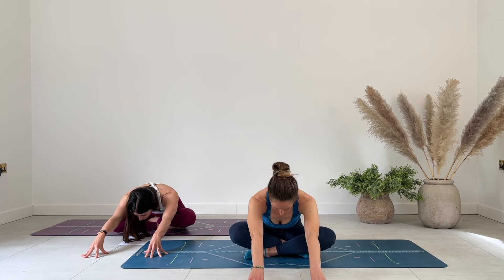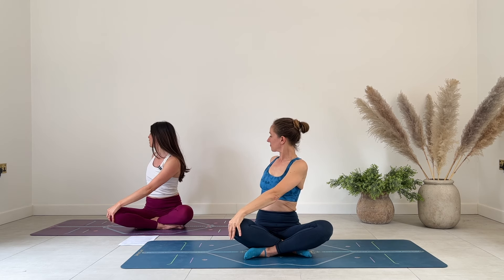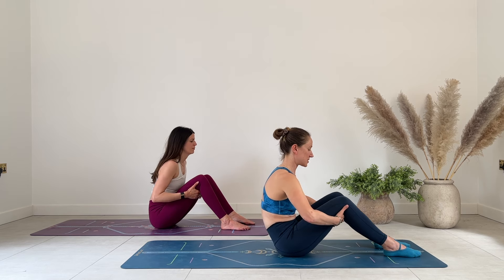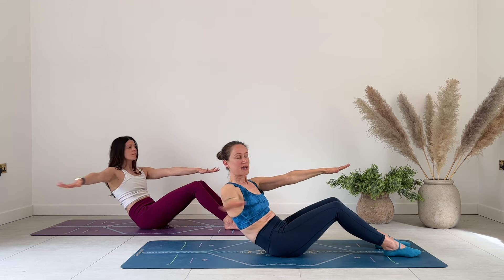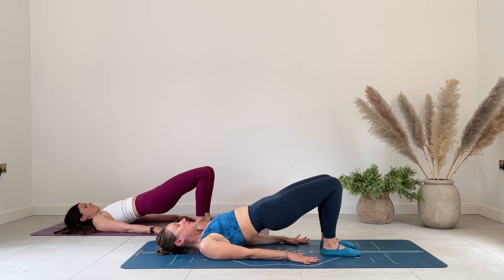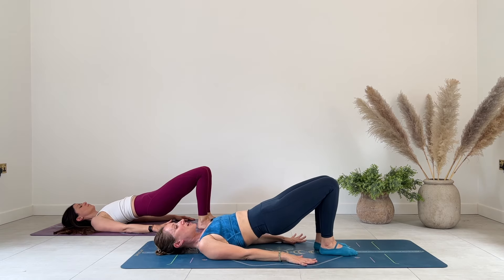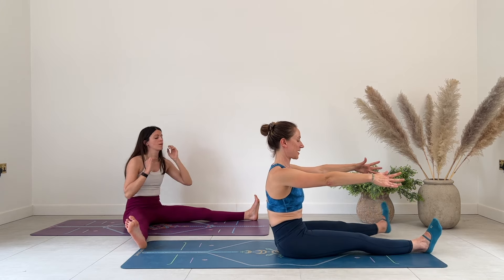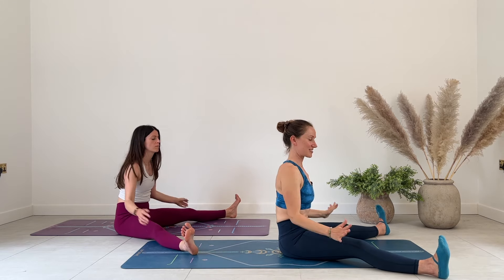25 MIN PILATES WORKOUT: Pilates For Better Posture & A Healthy Spine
Improve your posture and strengthen your spine with this 20-minute pilates workout from Alba Yoga Academy! This pilates yoga fusion class is suitable for beginners and offers plenty of options to tailor the workout to your needs. Whether you're aiming for better posture or a healthier spine, this session combines the best of pilates and yoga to help you achieve your goals.

Join us and feel the difference in just 20 minutes!